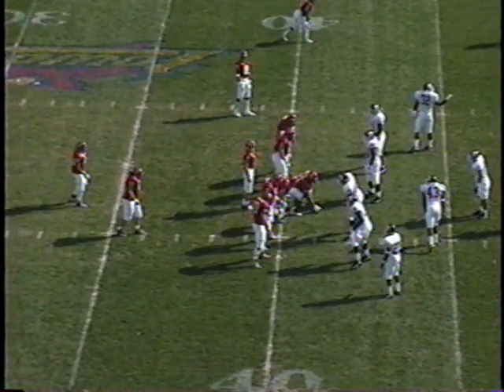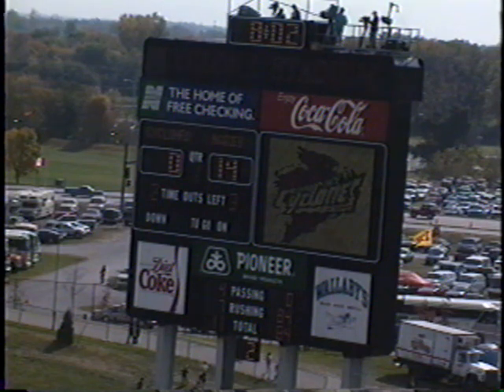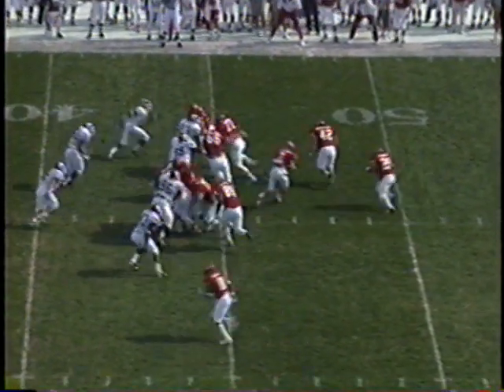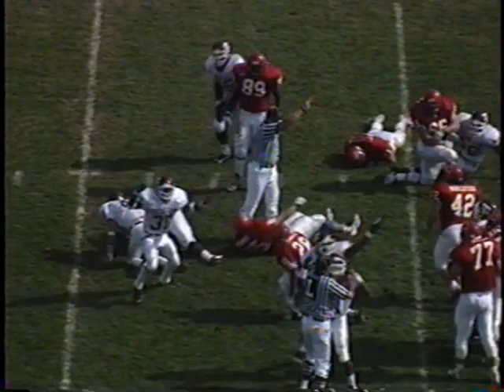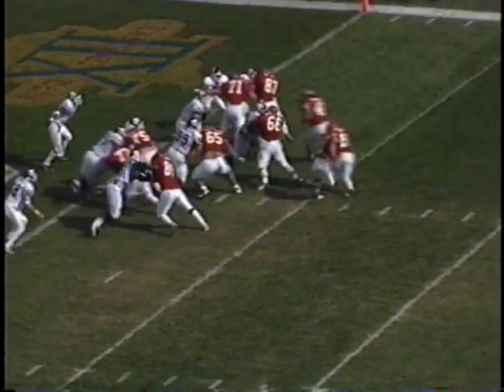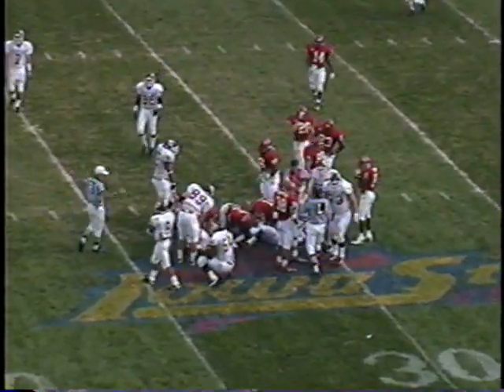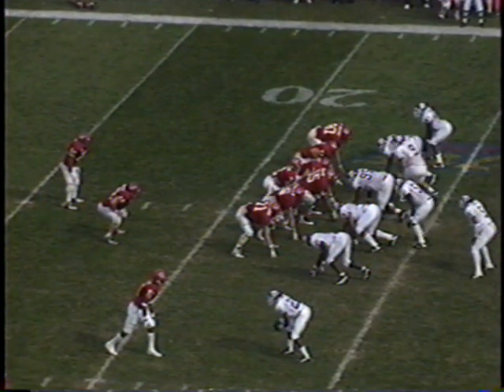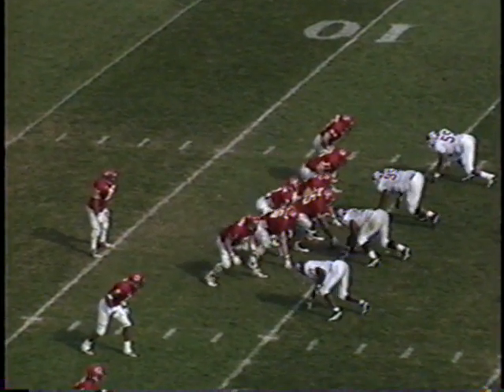1996: Texas A&M @ Iowa State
10/12/1996: Texas A&M @ Iowa State
Texas A&M: 24 | Iowa State: 21